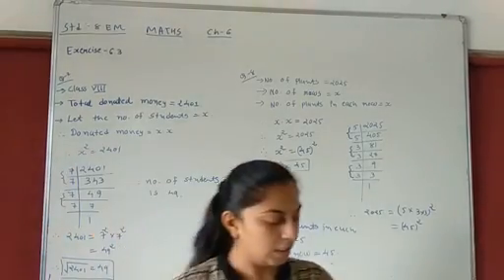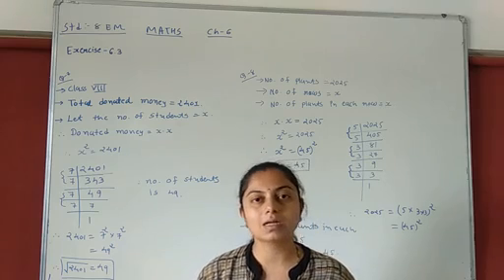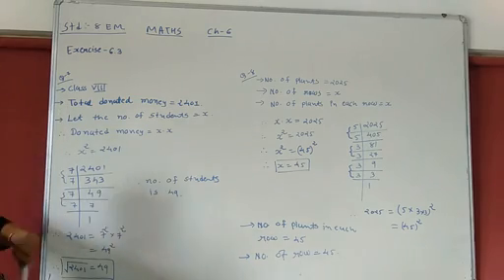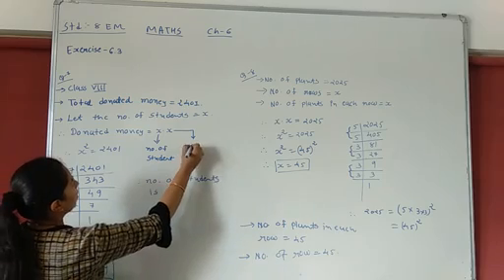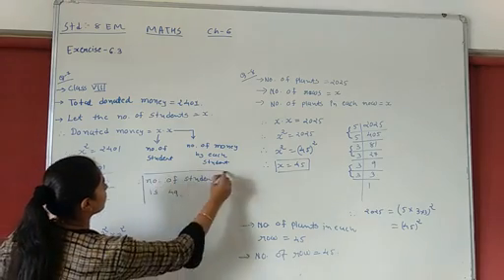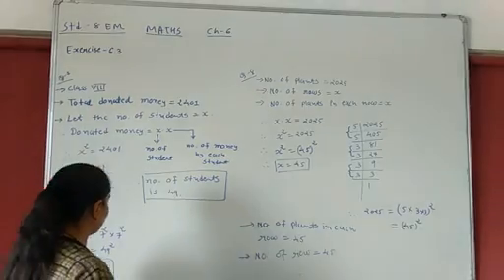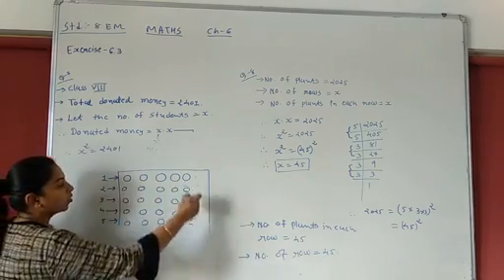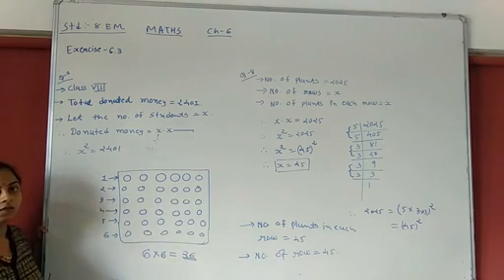Std 8em Exercise 6.3 Q-7,8